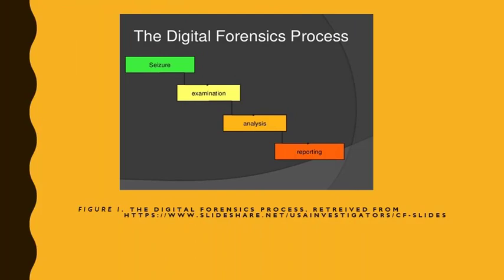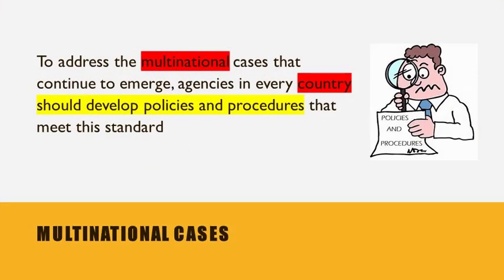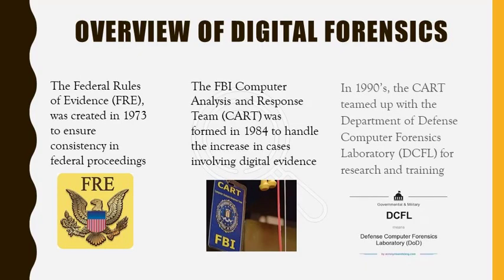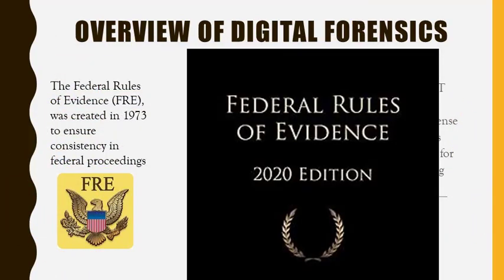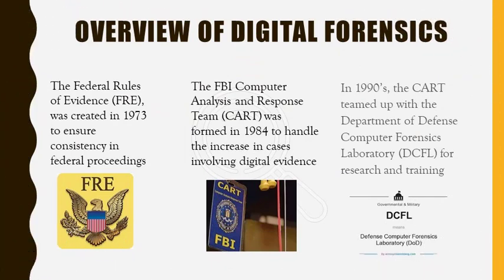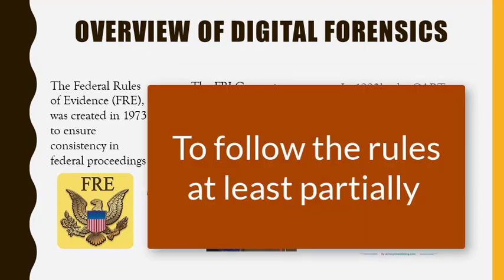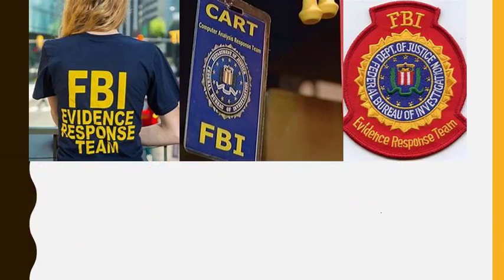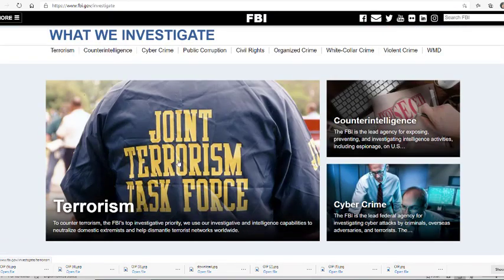Digital forensics from scratch-part 1